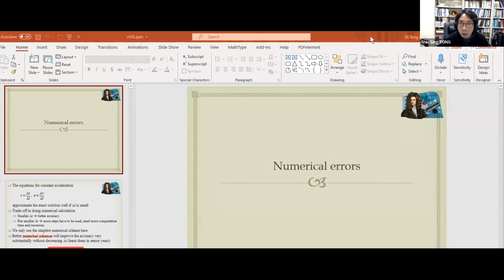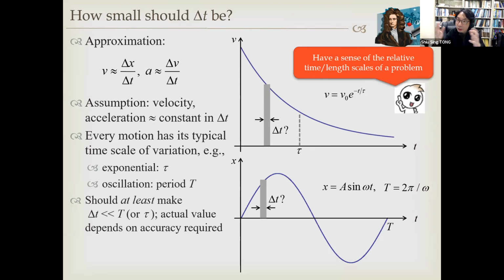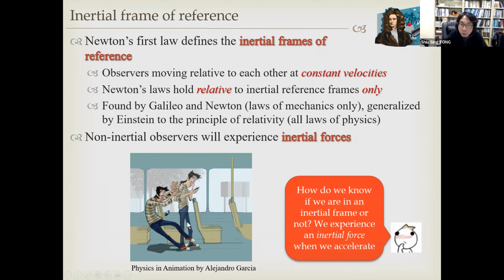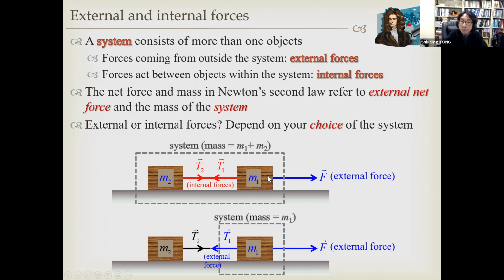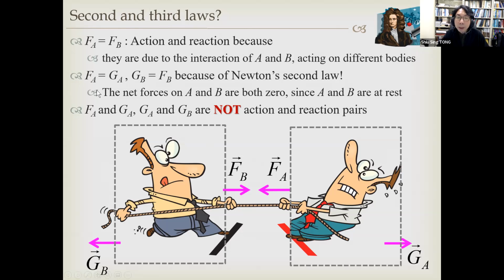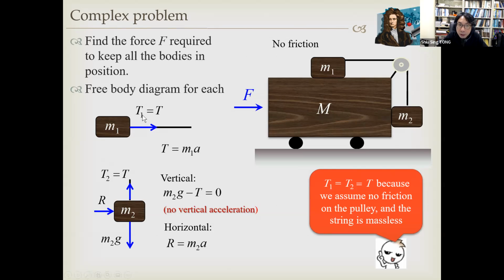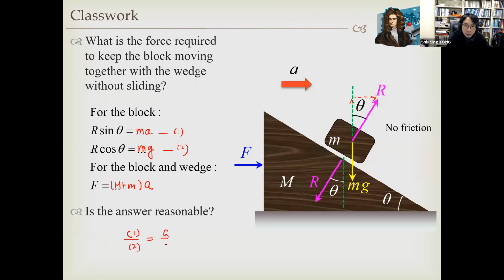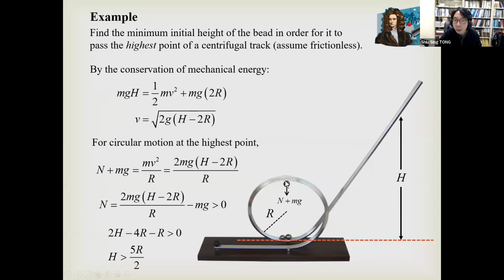GMT20220210 062740 Recording 1920x1080